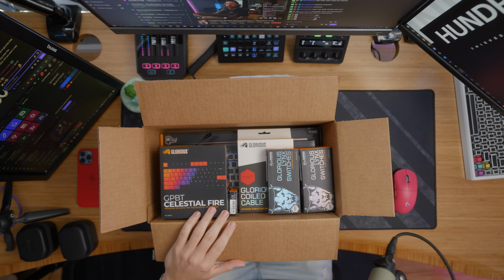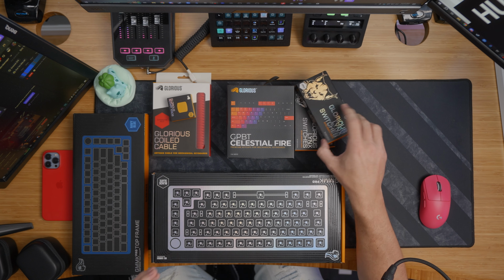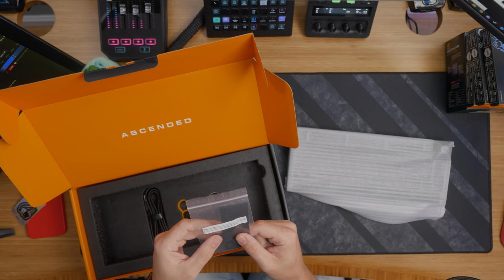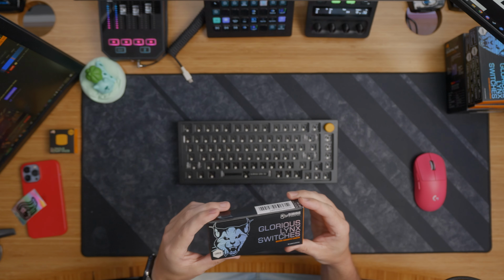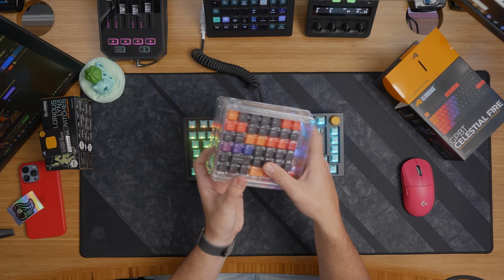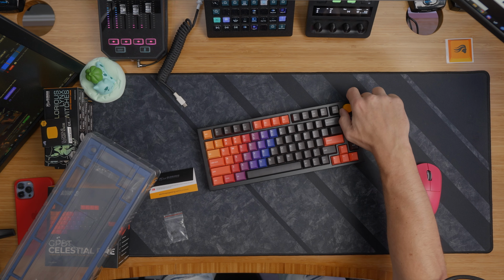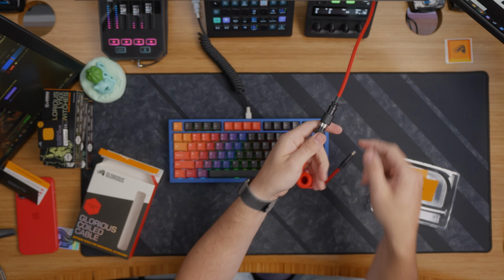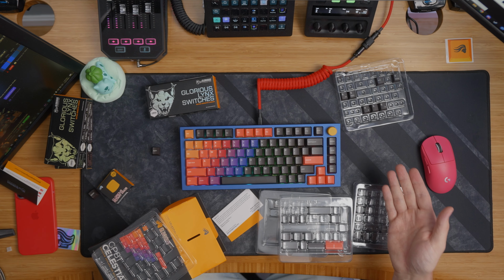Glorious GMMK Pro Build | Gaming Keyboard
I was lucky enough that Glorious Gaming sent me a keyboard to build! So I decided to stream it live and build the board! This is a GMMK Pro where I wanted to splash colors and almost give it a toy RGB plastic colorway to it. I think it turned out amazing and sounds great. If you like clacky boards this is a solid build!

Chapters:
Intro: 0:00
Unboxing: 0:59
Keyboard Unboxing: 03:07
Installing Knob: 04:42
Glorious Lynx Switch Install: 05:21
Celestial Fire Keycap Install: 06:33
Blue Top Plate: 08:33
Red Coiled Cable: 10:03
Sound Test: 11:09
Final Thoughts: 11:40
Outro: 12:14